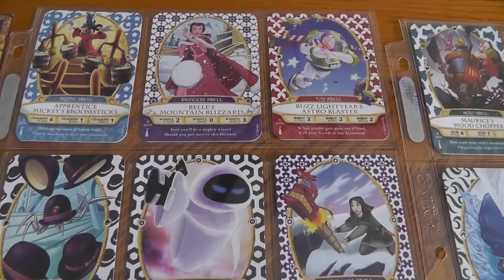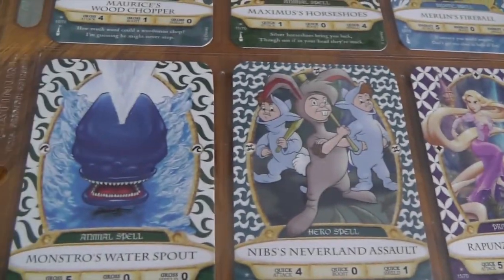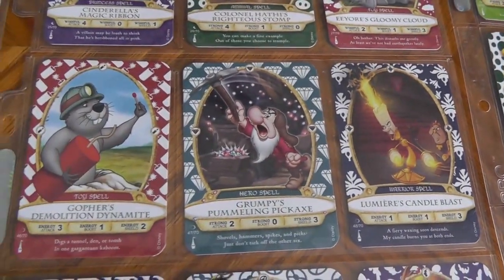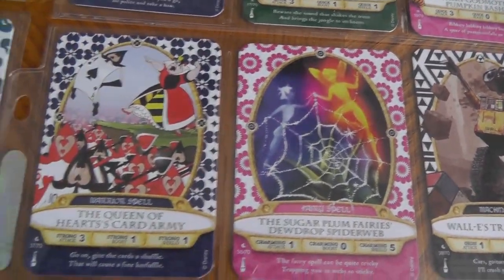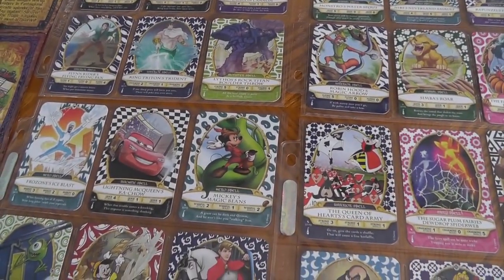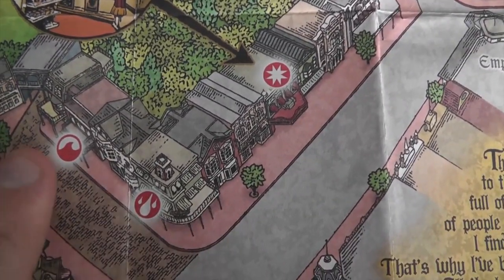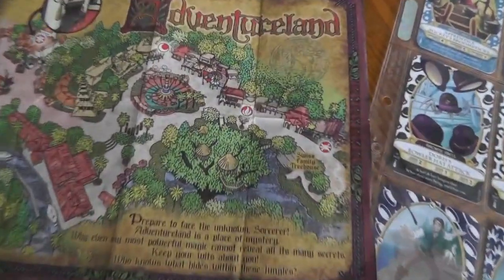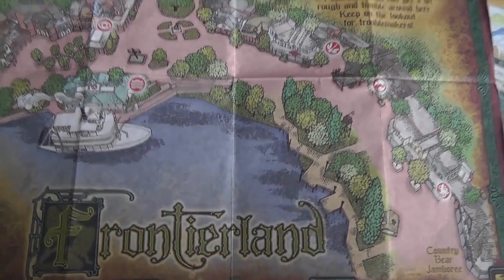Sorcerer's of the Magic Kingdom - Magic Kingdom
Sorcerer's of the Magic Kingdom was open during President's Day week.  This video will give you a glimpse of the cards and map used to play the game.  You will also see some of the portals stops located in the Magic Kingdom.

📸 OUR GEAR:
✅ Sony RX100 Mark VII
✅ Go Pro Hero 8 Black
✅ iGadgitz U4330 Table Top Tripod
✅ Sony A7 Mark III
✅ Sony FE 24-105mm F4 G OSS Zoom Lens
✅ Sony FE 35mm f/1.4 ZA Prime Lens